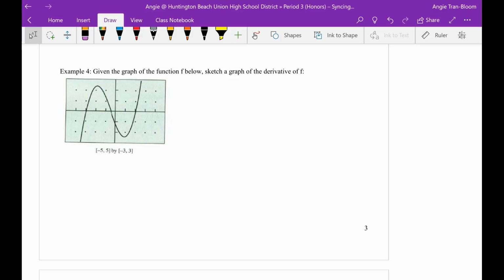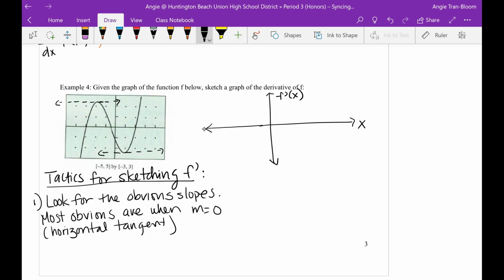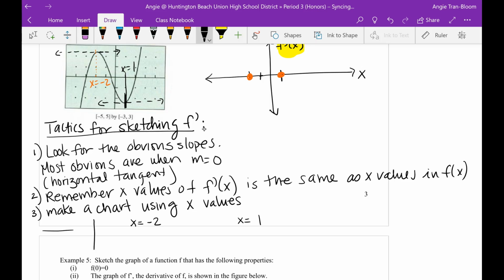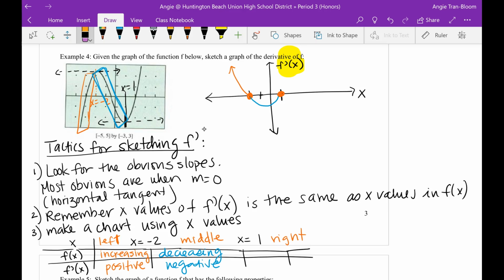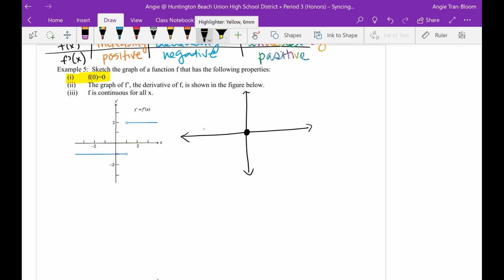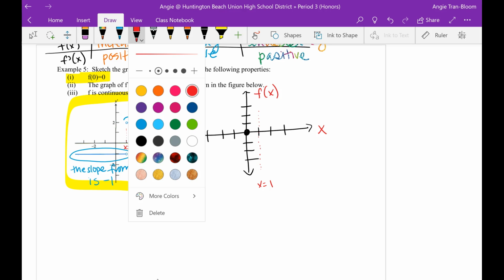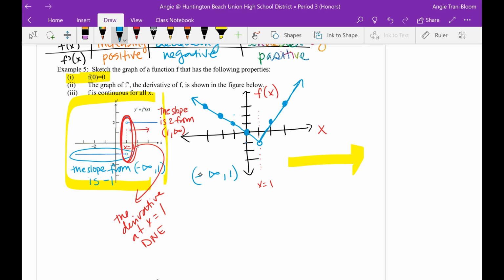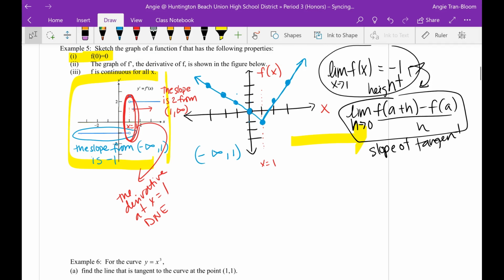3-1 example4 -5